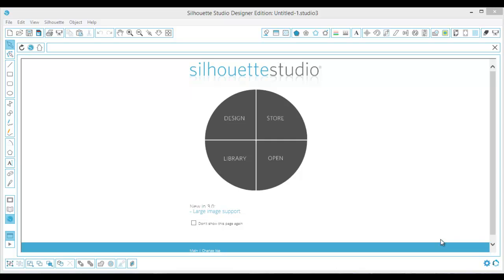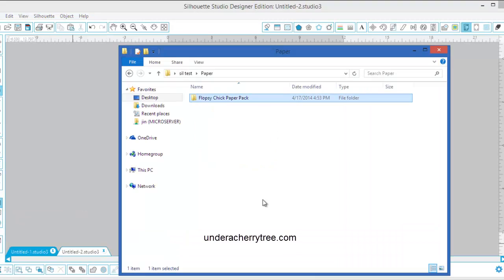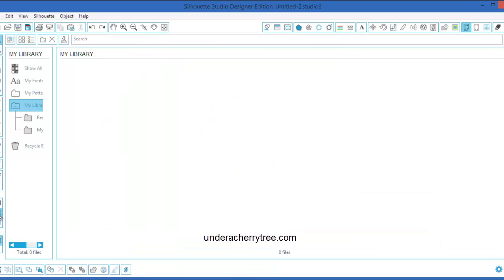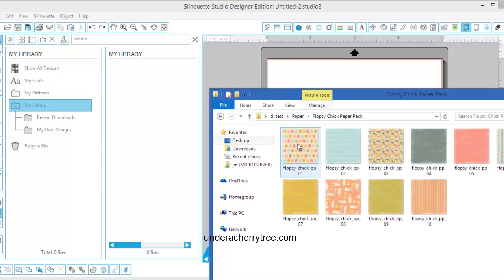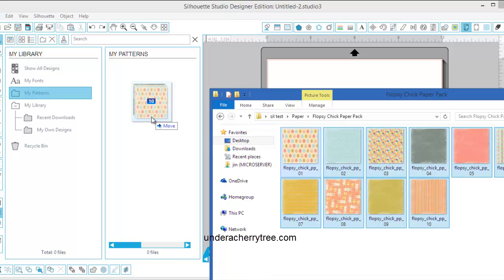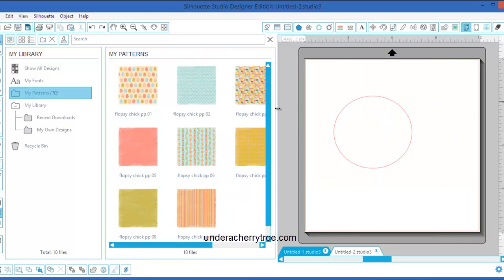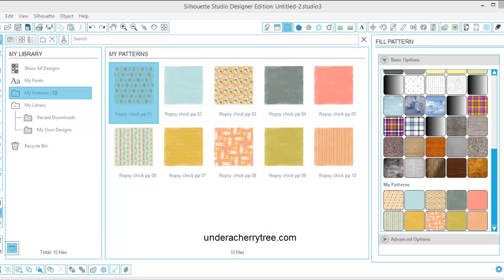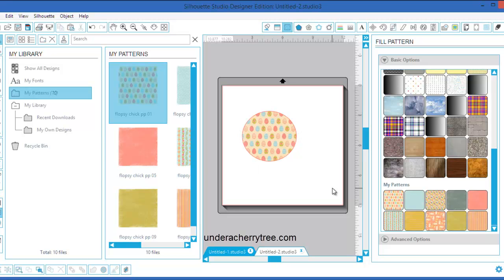How to Fill Pattern in Silhouette Studio version 3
This is Jin testing Silhouette Studio version 3.0.343 that was released on April 16, 2014. For more info on this update, please go